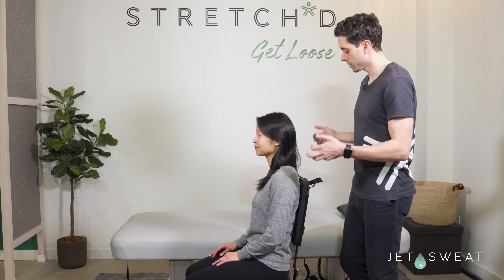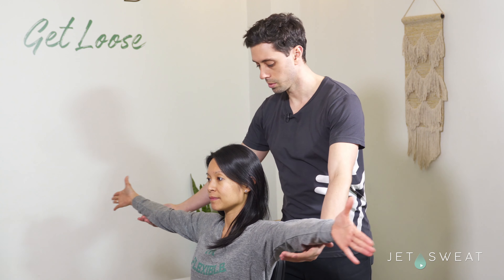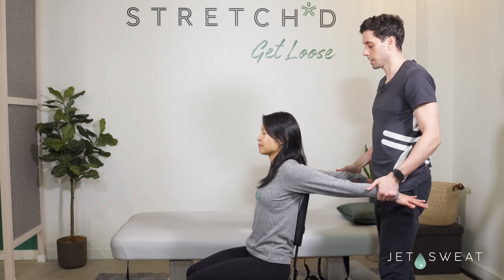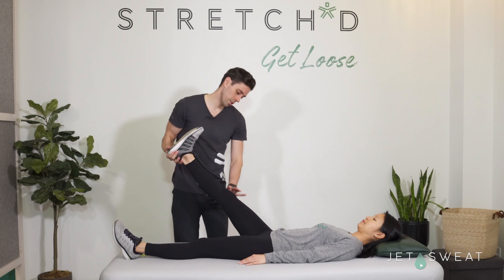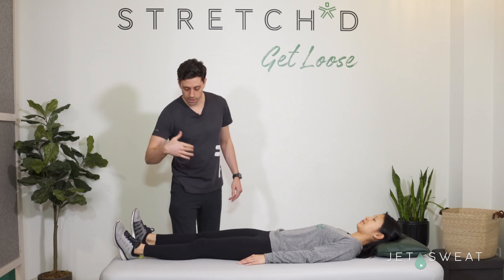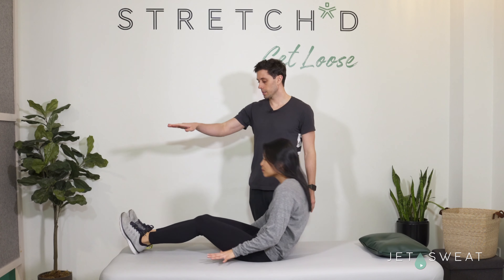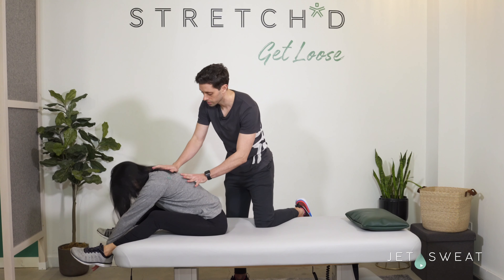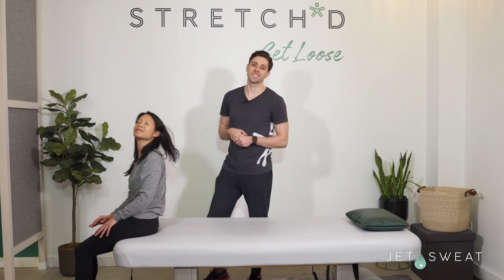Easy 5 Minute Partner Stretches with Stretch*d & JETSWEAT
Struggling to stretch your chest and hamstrings? Grab a partner and try this easy to do partner stretching workout from @stretchdspace and get one step closer to a better, stronger and happier you.

JETSWEAT provides exclusive access to stream unlimited workout videos from leading boutique studios, wherever, whenever.

We're proud to offer our members on demand stretching and meditation classes from Stretch*D to improve your mind, body, and build a stronger you.

Get a month free of unlimited workouts by clicking and using the code: YTFREEMONTH